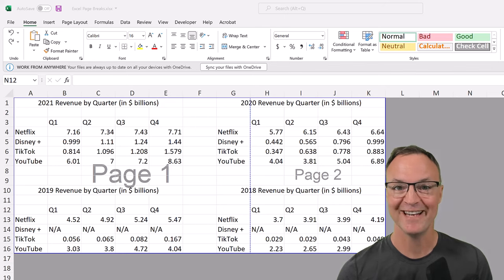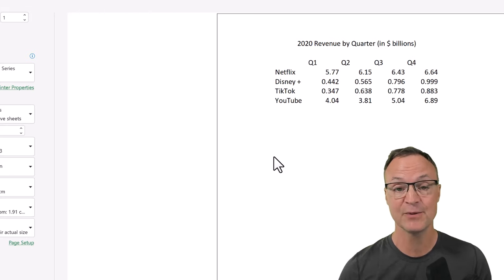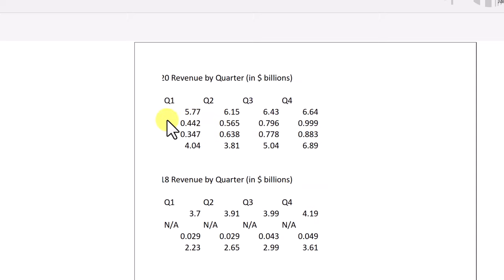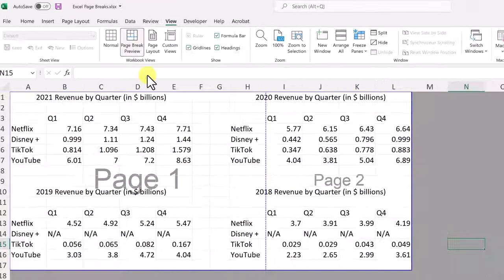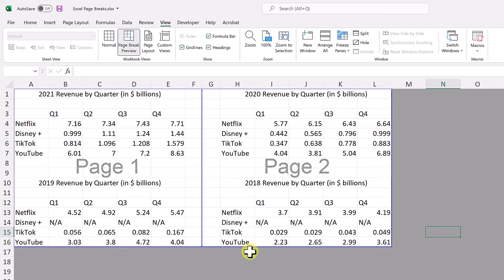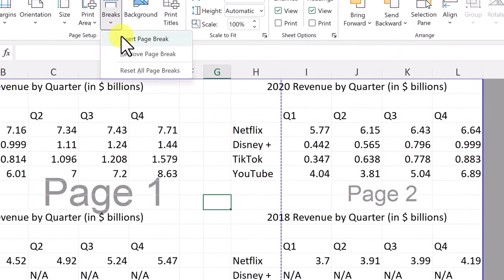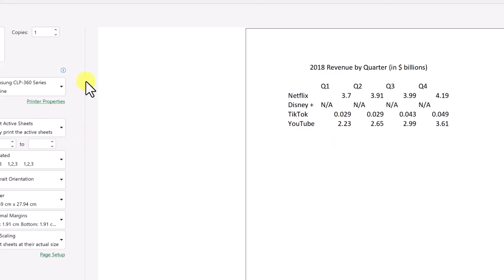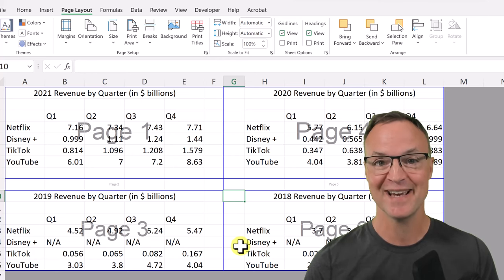How to Break an Excel Worksheet into Separate Pages for Printing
In the Microsoft Excel video tutorial, I will show you how to break a worksheet into separate pages for printing.  Adding page breaks in Microsoft Excel is quick and easy to do. Need to modify the page breaks? Simply try dragging them into the correct location or removing or resetting them to add some new page breaks.